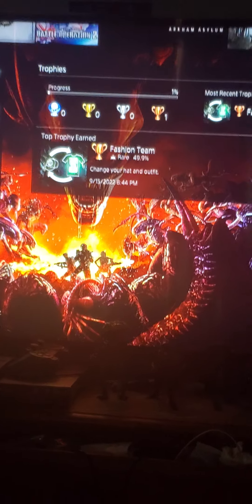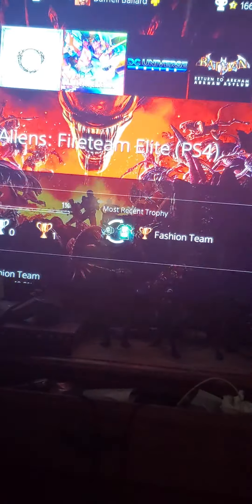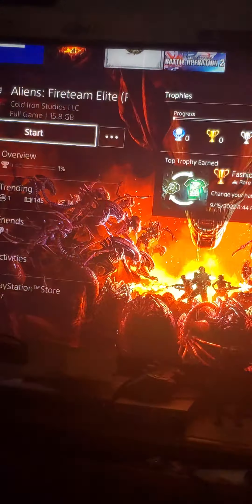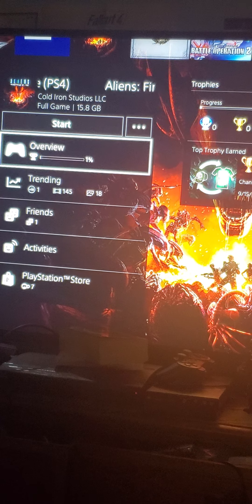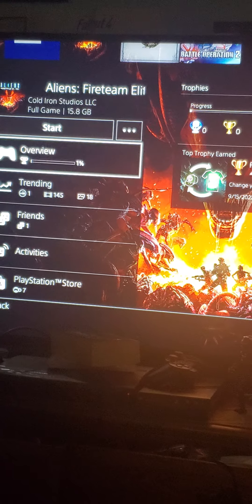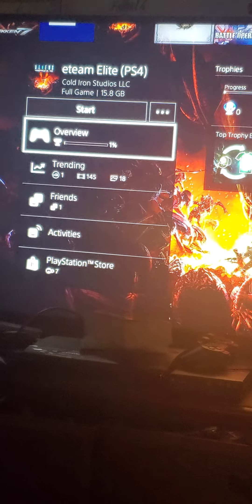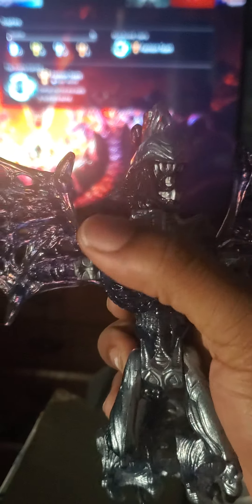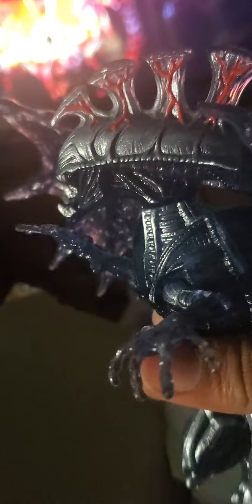Apex Unboxing part 3